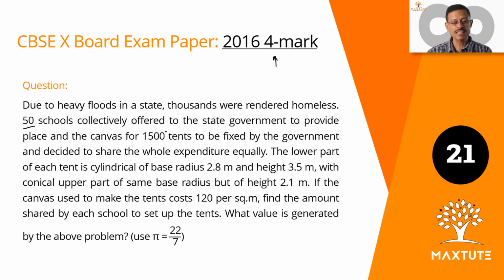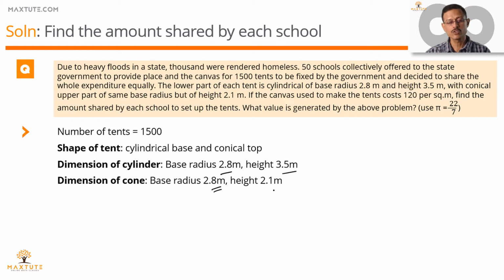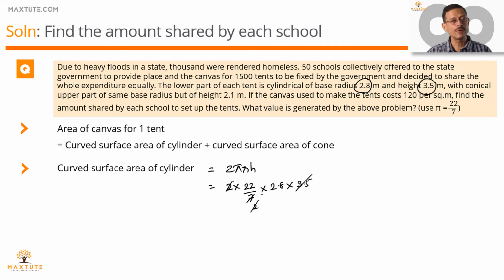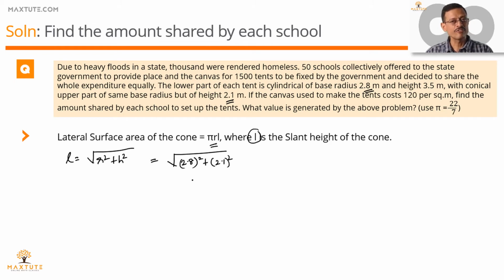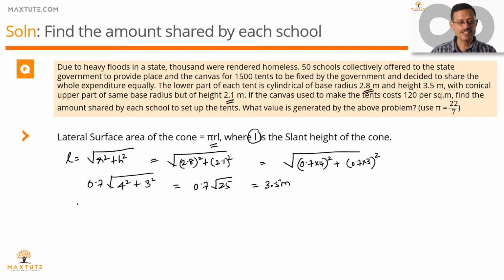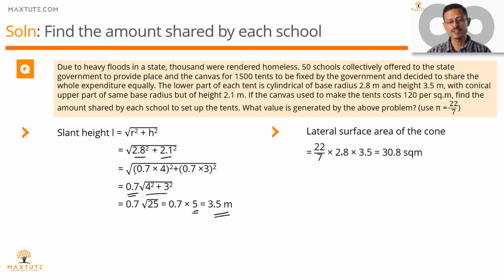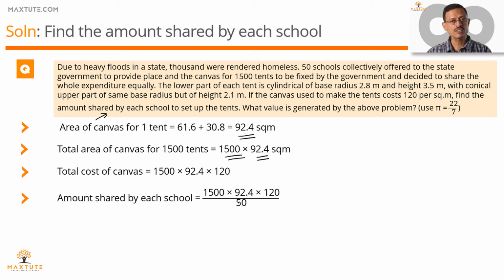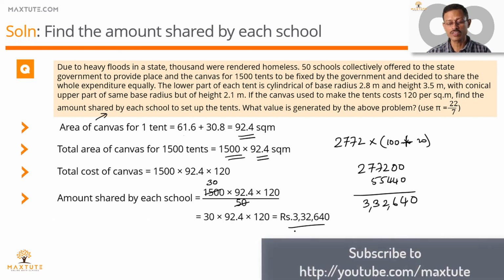CBSE 10th Maths Board Paper 2016 Solution | 4-Mark Question #21 | Surface Areas & Volumes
Video solution to previous year CBSE class 10 maths board papers. This question appeared as a 4-mark question in 2016.

Topic: Surface area and volume of solids.
Concept: Surface area of cone and cylinder.

Question
Due to heavy floods in a state, thousands were rendered homeless. 50 schools collectively offered to the state government to provide place and the canvas for 1500 tents to be fixed by the government and decided to share the whole expenditure equally. The lower part of each tent is cylindrical of base radius 2.8 m and height 3.5 m, with conical upper part of same base radius but of height 2.1 m. If the canvas used to make the tents costs 120 per sq.m, find the amount shared by each school to set up the tents. What value is generated by the above problem? (use π = 22/7)

Sign up free and start your online maths tuition for CBSE class 8, class 9, and class 10 @